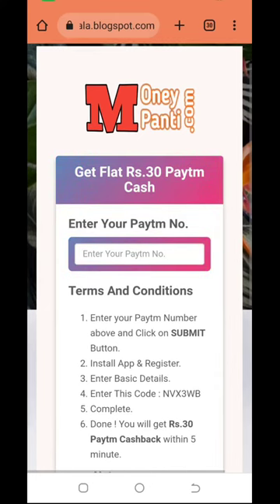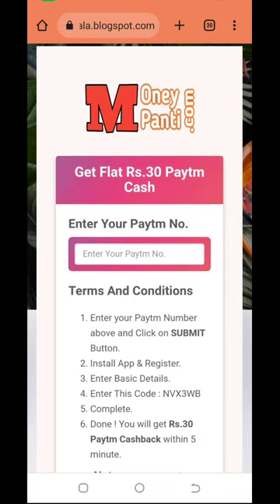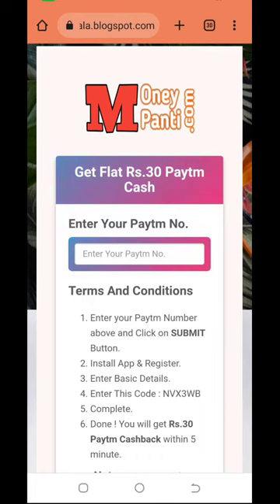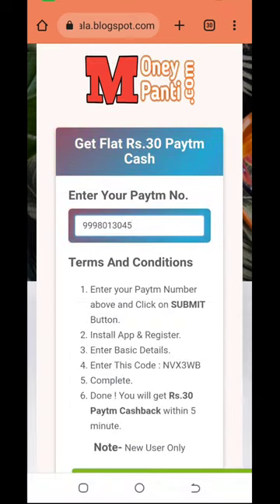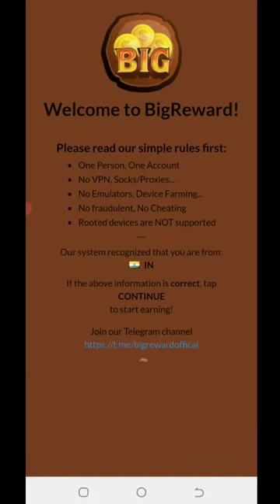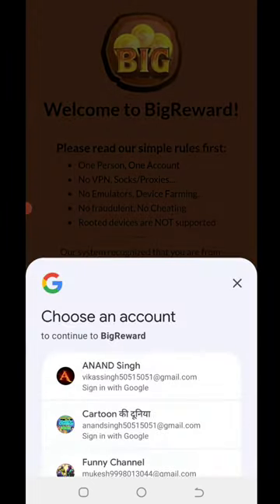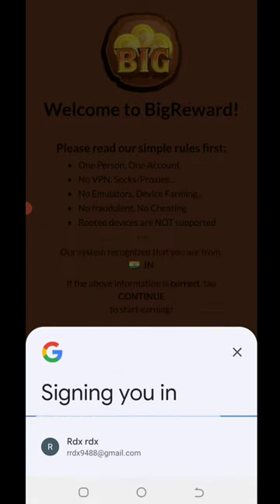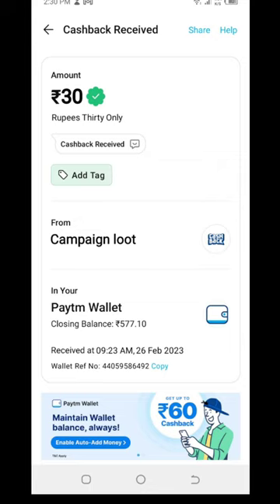🤑Today New Campaign Loot Offer 30₹+30₹+₹ Instant Paytm Cash || Tasks💰Campaign BUG|| New Paytm app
1 miss call 10 paytm cash